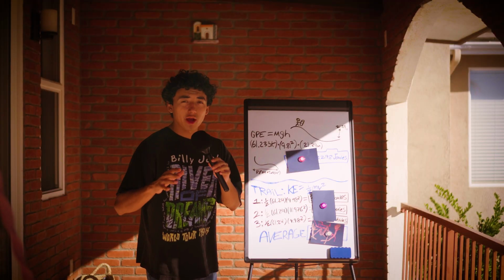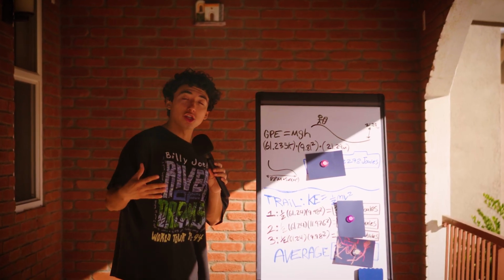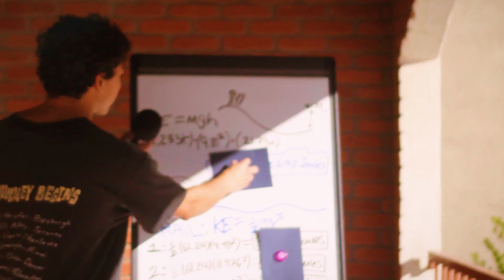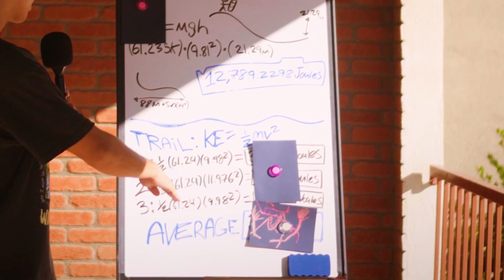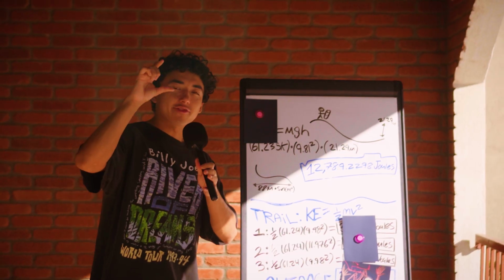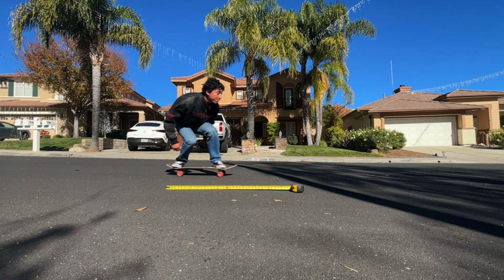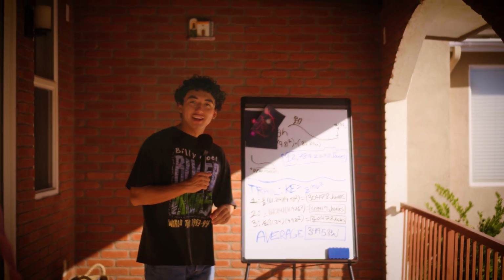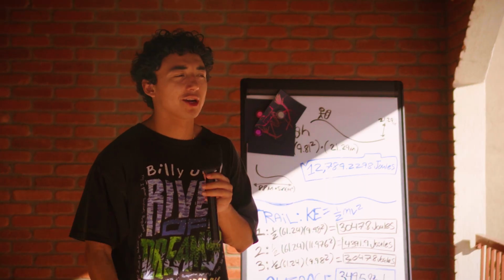Physics Final - Mark J Romero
Thank u Mrs. Ciardi!